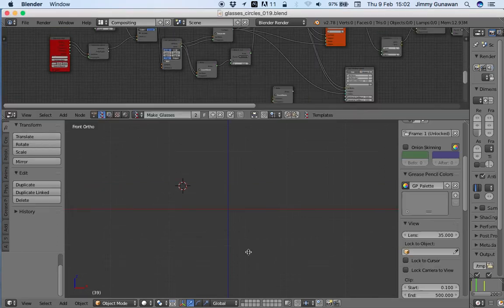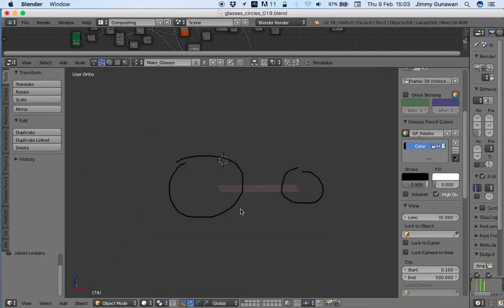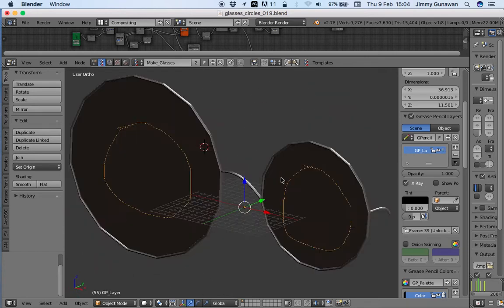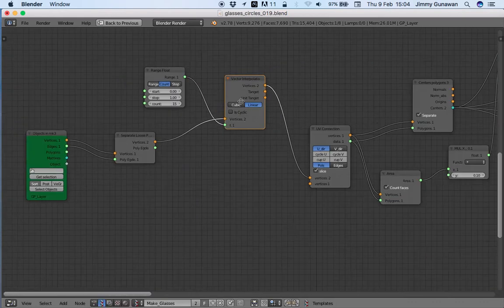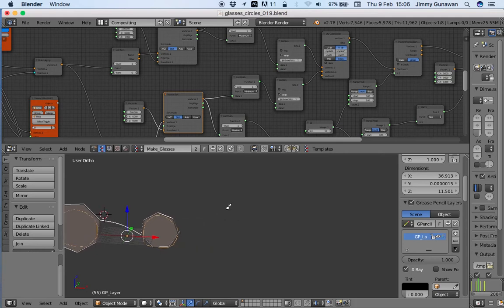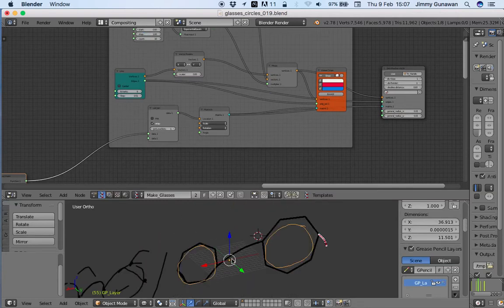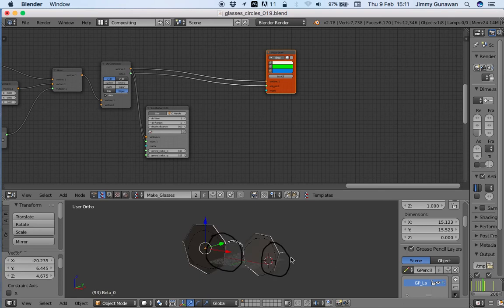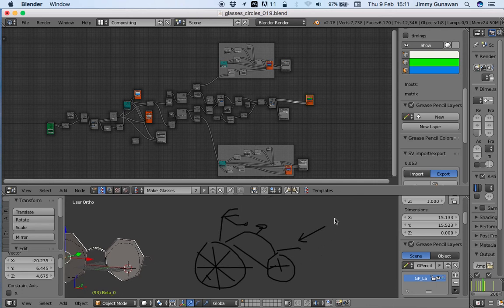BLENDERSUSHI / SV Simple Glasses Grease Pencil (LIVENODING318)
Just sharing a simple side project using Sverchok Add-On in Blender 3D that basically generates glasses based on 2 Circles Grease Pencil Strokes.

I always like to think how USER can use the tool in more interactive way. And I think Grease Pencil and Sverchok are perfect match for this kind of workflow.

NOTE:
If you really want the Grease Pencil does not need to be converted into Curves, Sverchok can read it via Object ID node. But I do this convesion to Curve anyway to simplify the process or bake it just in case users wanted to make multiple glasses.